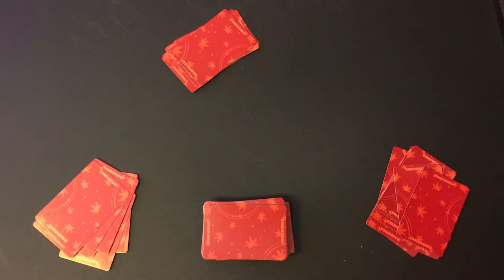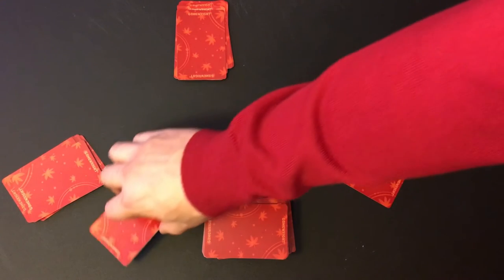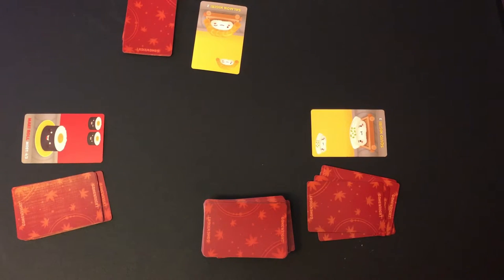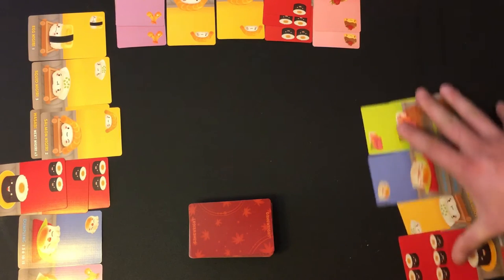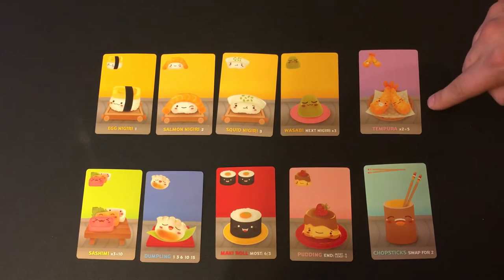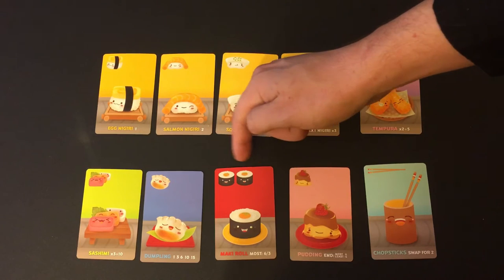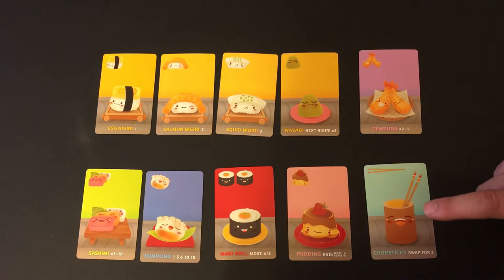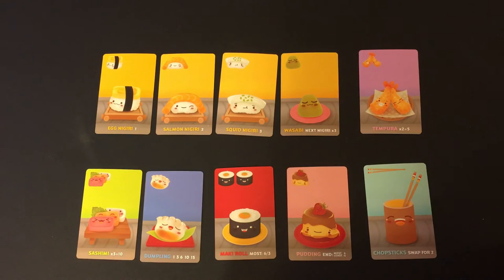Sushi Go! - 2 Minute Review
A clear and concise explanation and review of possibly the most well-loved drafting game, Sushi Go!

Consider supporting our channel by purchasing Sushi Go! using this